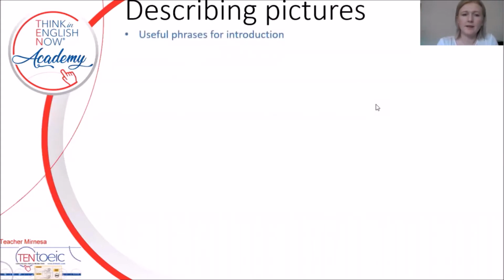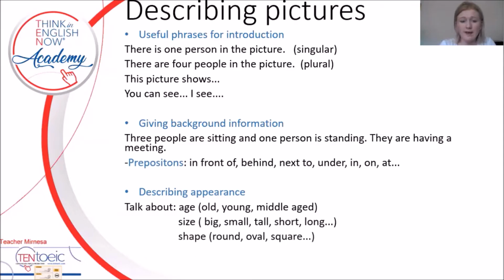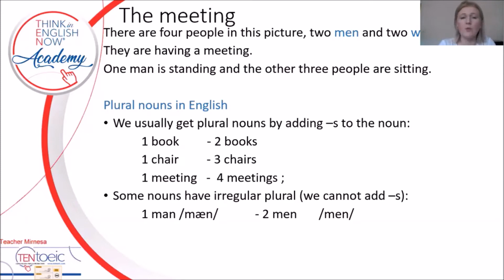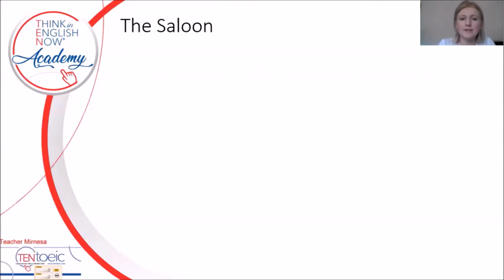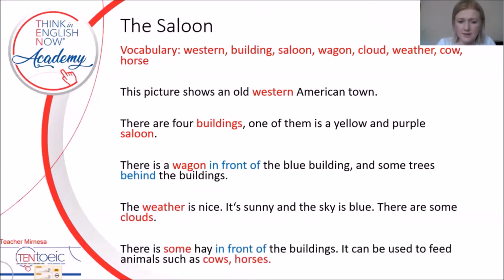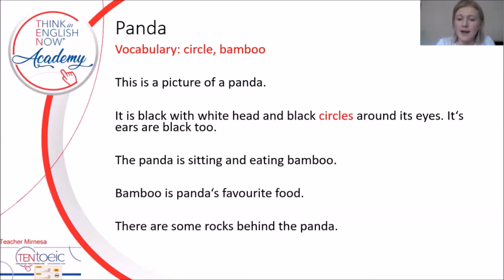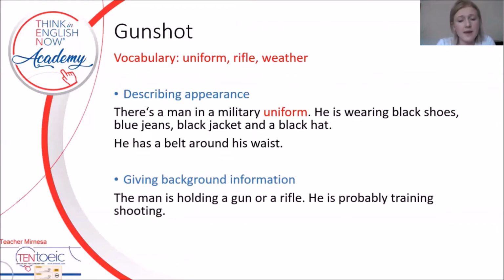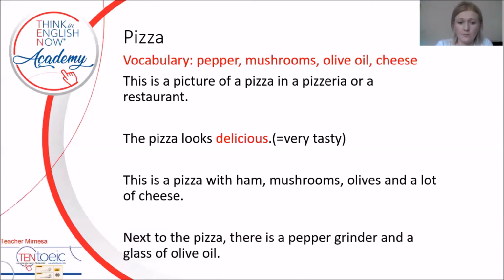TEN Academy - Discribing Pictures - OralFeedback - 1 to 5 - Teacher Mirnesa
Think in English Now Academy. Especialistas en la correcta pronunciación del inglés. Cada estudiante de TEN Academy envía sus grabaciones de producción oral en inglés al chat individual con sus proferores y recibe realimentación tanto grupal (como en esta lección) como individual, a través de las TENvideo-calls, con excelentes profesoras, como Teacher Mirnesa.